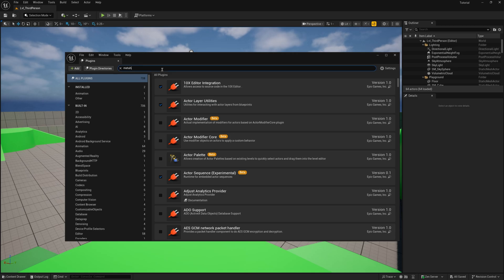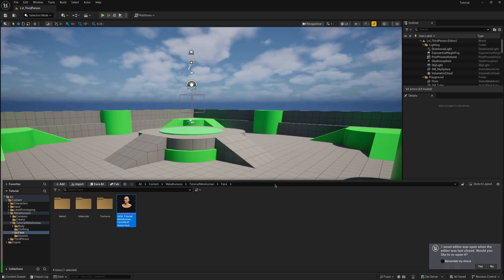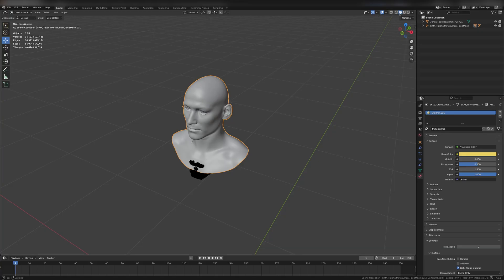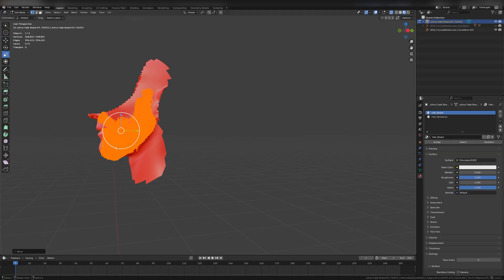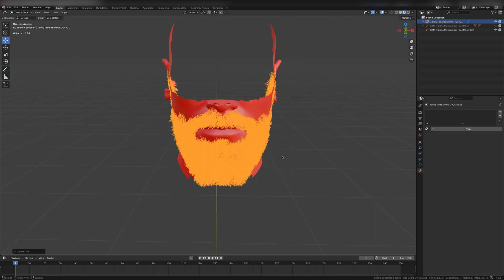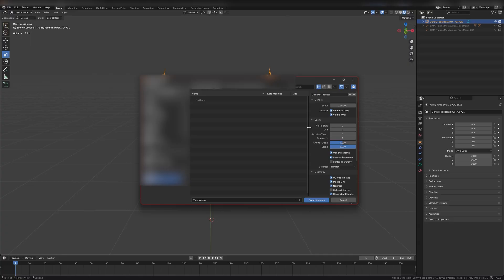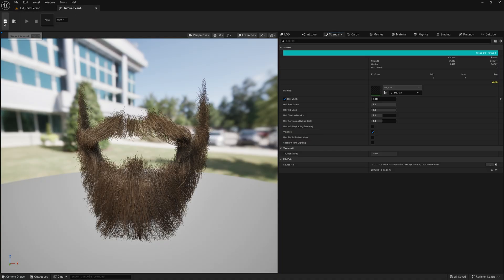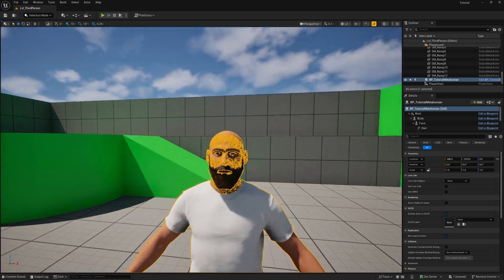Daz 3D Beard to MetaHuman - Unreal 5.6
In this example I convert a Daz 3D Genesis 9 Beard mesh to be used in the MetaHuman character creator for Unreal Engine 5.6. The conversion is done in Blender.